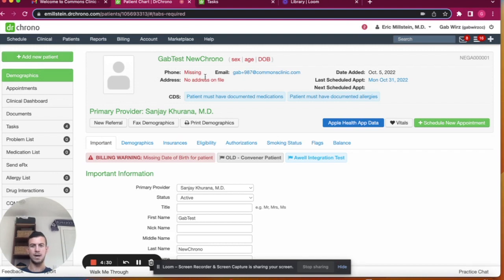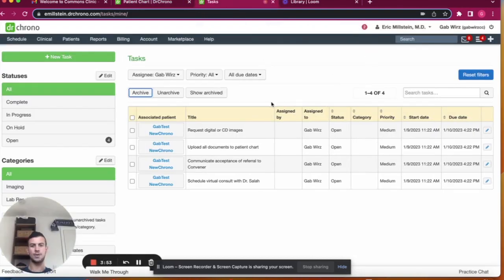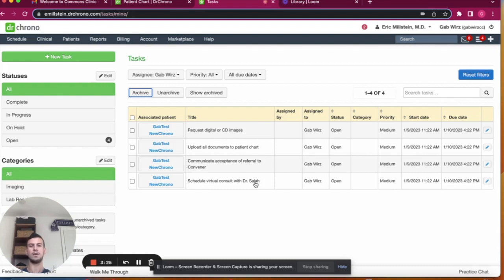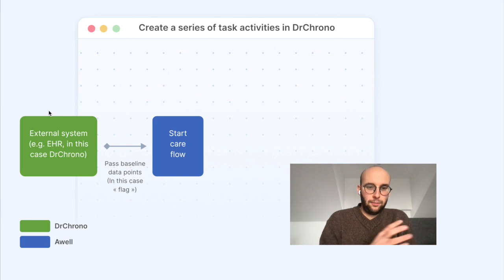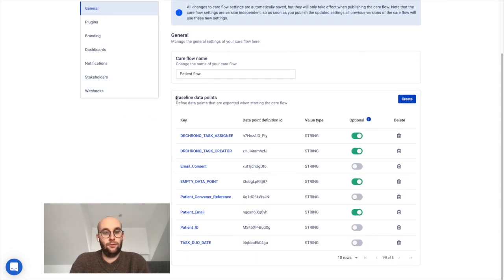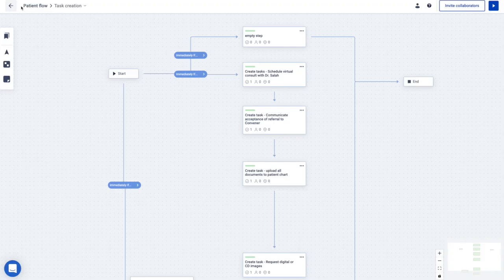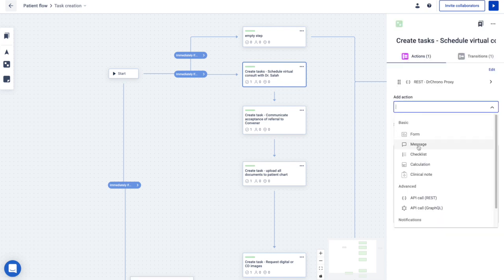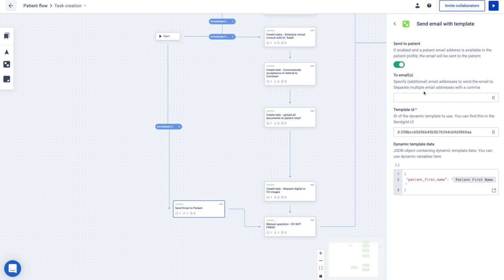Automatically create a series of task activities in DrChrono when a flag is added to a patient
In this video, we'll cover how you can automatically create a series of task activities in DrChrono when a flag is added to a patient.